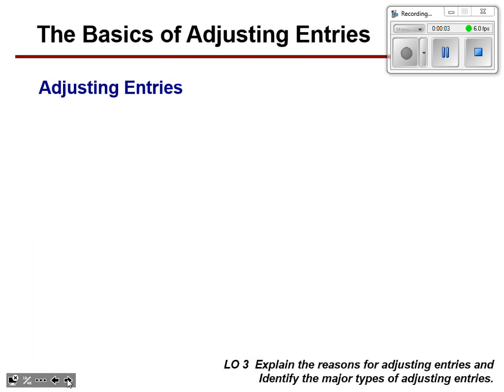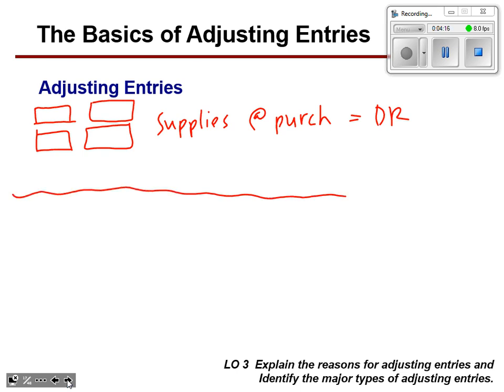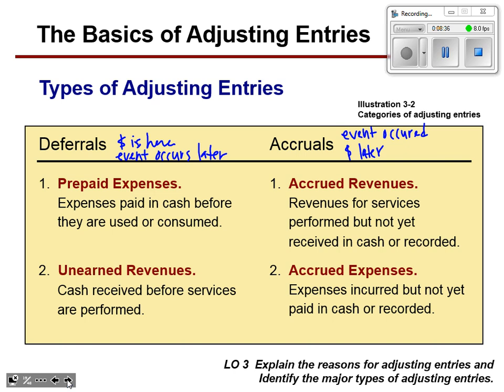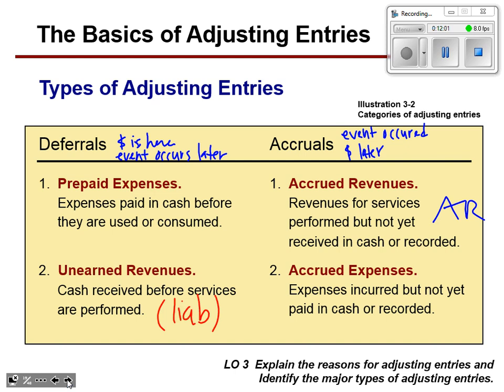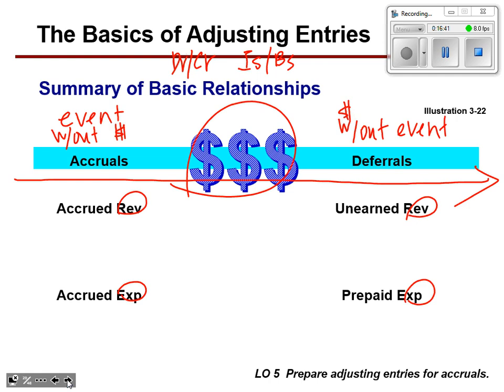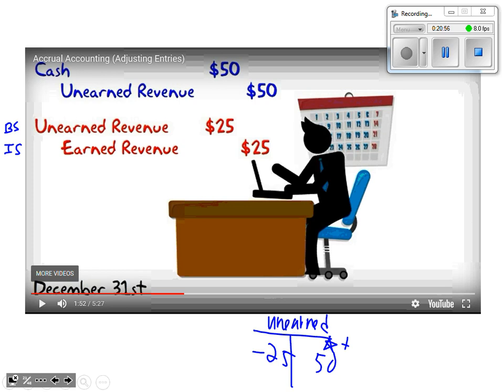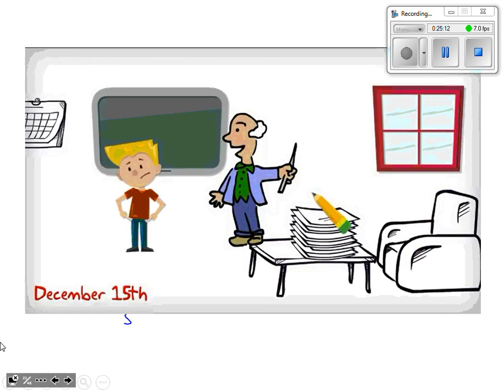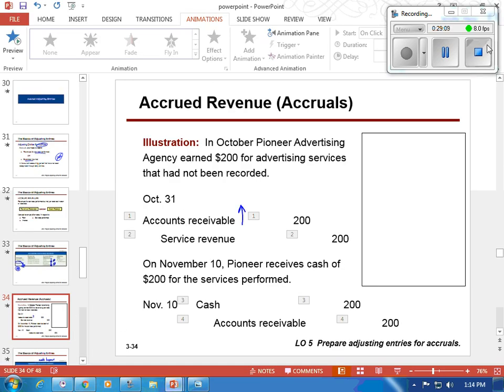3-2 Lecture Part 1